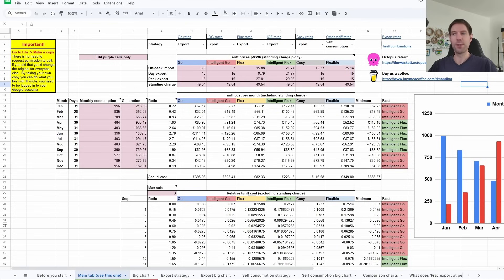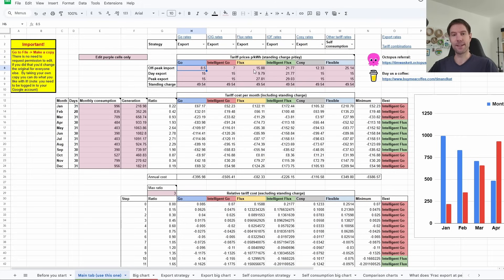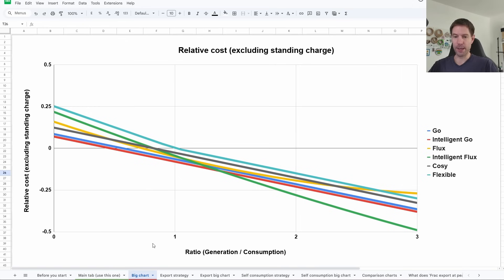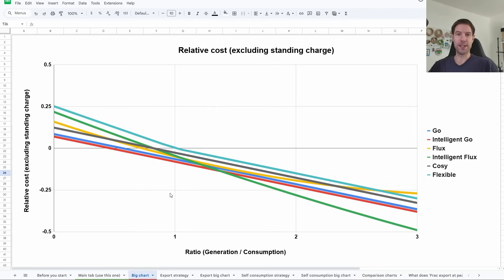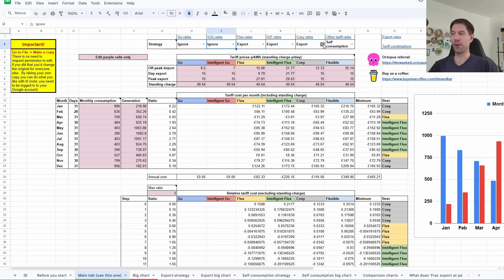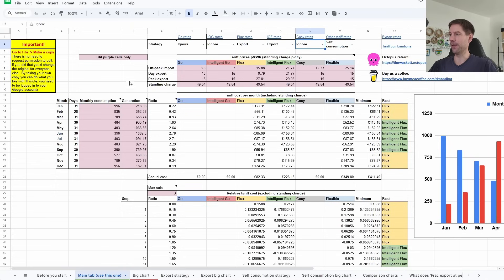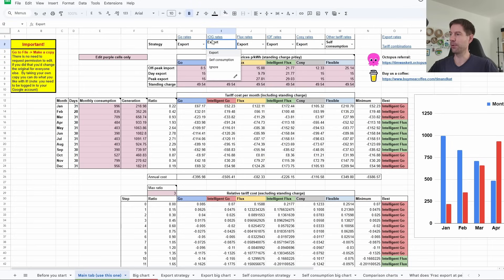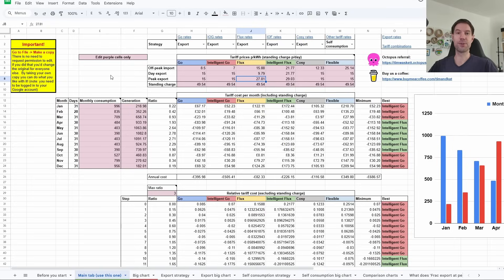Is Flux dead? - choosing the best solar tariff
Choosing the best tariff for your solar system can be confusing and complicated.  I've made it my mission to get everyone the best tariff for them and so I created the Tariff Rule of Thumb.

The Rule of Thumb spreadsheet has been replaced with a much better tool now so check out this launch video for more details

Our home system summary:
6.84kWp solar array split E/W (9 Q-Cells 380W panels each) combined with:
    - 5kW Gen 2 GivEnergy hybrid inverter
    - 14.7kWh GivEnergy batteries
2.76kWp South array (460W AIKO panels) with:
    - 3 panels on a 1.5kW Fox ESS S1500-G2 string inverter
    - 3 panels with 380W Enphase IQ8HC microinverters
Renault Zoe i GT Line R135 Z.E. 50

00:00 Introduction
00:27 Rule of Thumb update
07:03 Plans for the future
11:03 Closing remarks